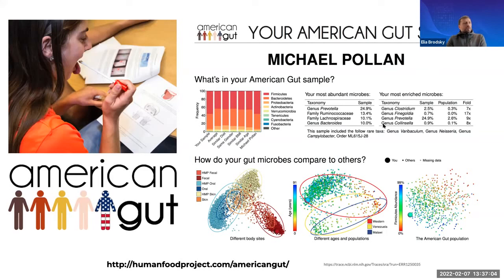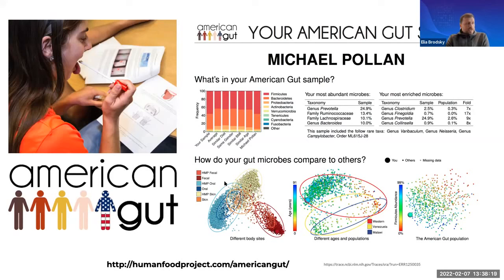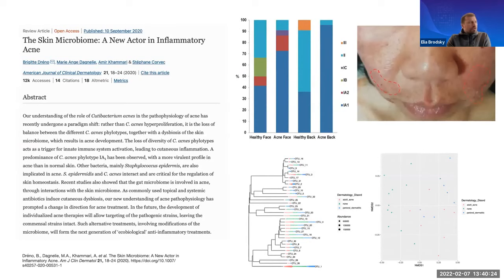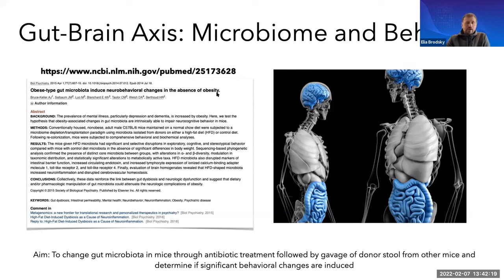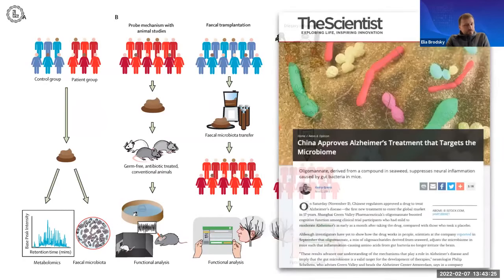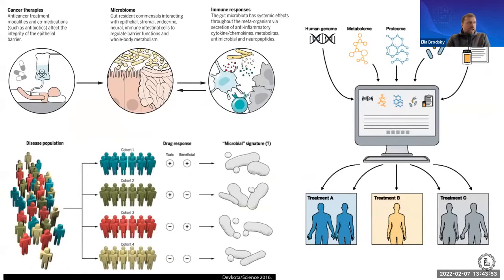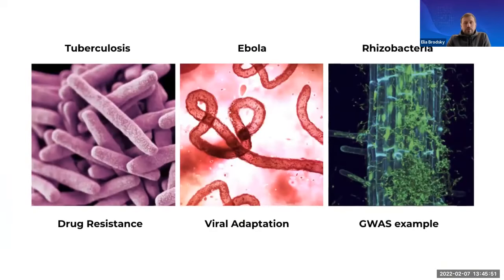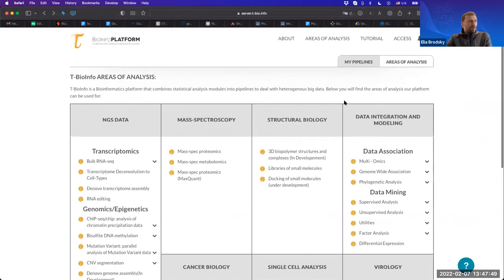Overview of Big Data Repositories for Metagenomics Data Analysis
Metagenomics is a relatively new field of research based on high-throughput sequencing (or Next Generation Sequencing) and its popularity signifies a growing appreciation for the composition of microbial communities (microbiomes) and the genetic information their genomes carry. Metagenomics allows us to study the microbiome in its natural environment and learn about the cooperative and often symbiotic relationships between prokaryotes, eukaryotes, viruses, and archaea.

In this Omics Logic Metagenomics Specialization, we will explore how different types of analysis can be used to understand the microbial world. We will cover several bioinformatics approaches to the analysis of the microbiome. We will learn to compare microbial composition in different conditions, learn about the sequencing of viral samples and discuss how microbes evade the immune response of the host as well as evade treatment. We will do so in the context of several projects taken from high-impact publications.